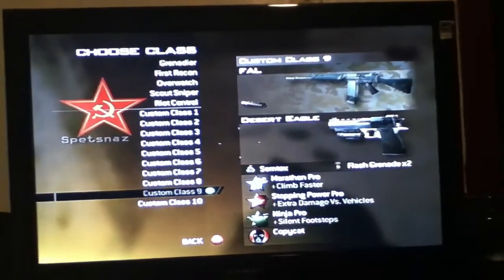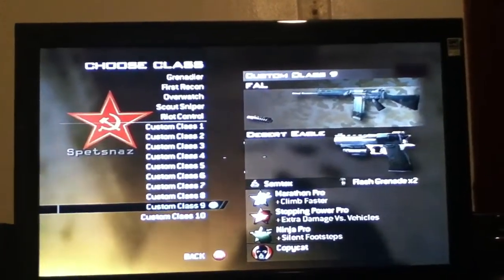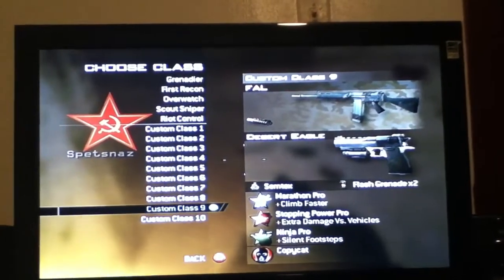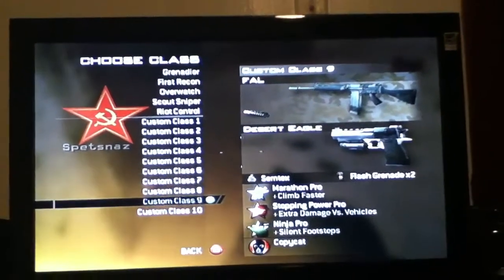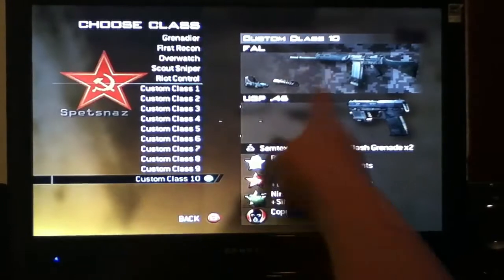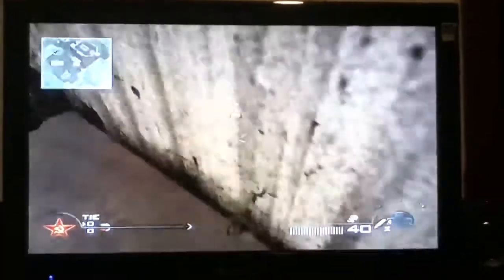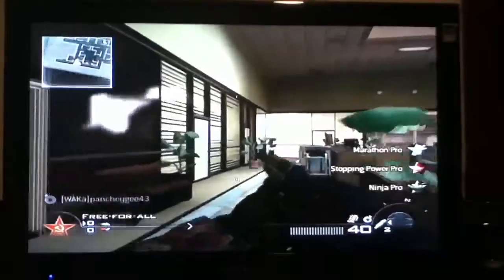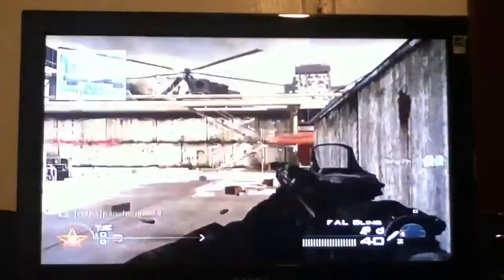How to get glitch a temporary trigger finger mod for free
Hey this is like a glitch and turns your one shot gun into a automatic or 3 shot fire this is temporary mod glitch u have to re do it every time u die